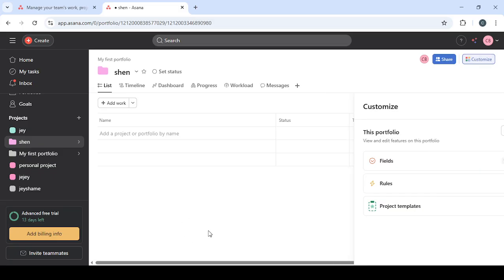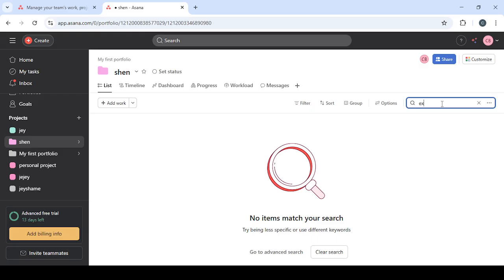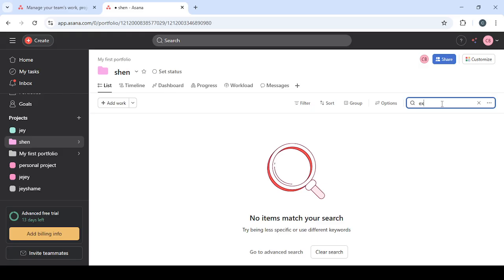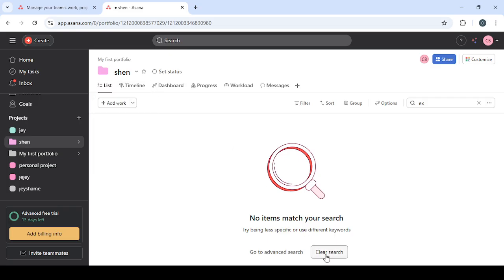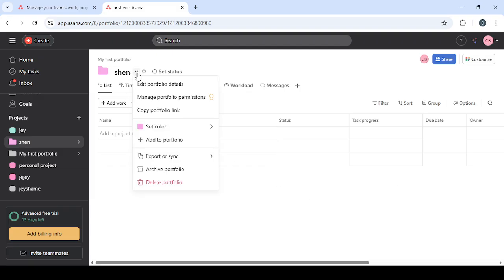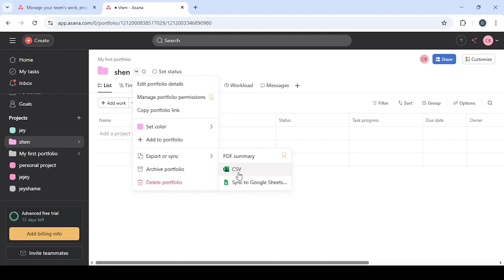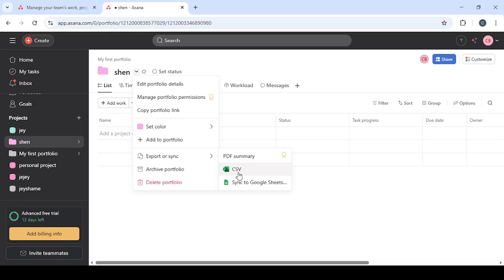How To Export Asana To Excel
Need to analyze or share your Asana tasks outside the platform? Learn how to export your Asana projects and tasks to Excel effortlessly with this clear, step-by-step guide. Discover how to use Asana's export features to download your project data in CSV format, which can be easily opened and edited in Excel. Whether you're preparing reports, tracking progress, or managing data offline, exporting to Excel helps you work flexibly with your project information. Follow these easy instructions to export your Asana data and enhance your workflow today!